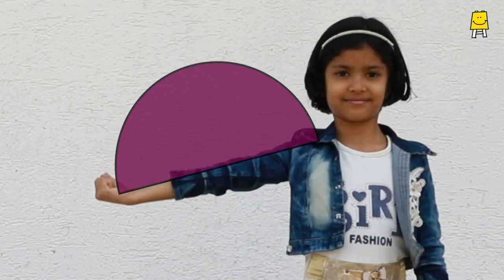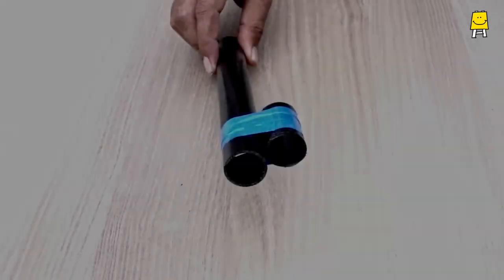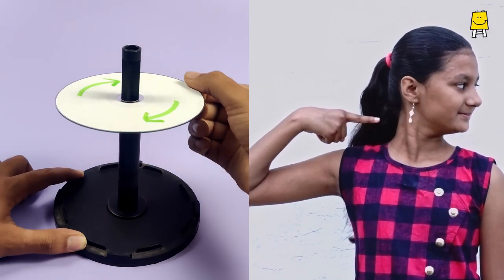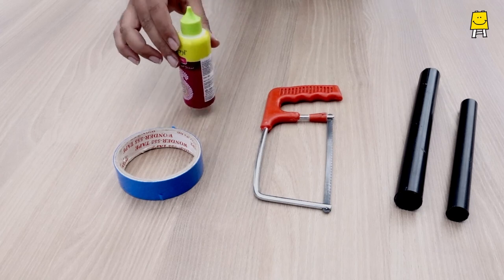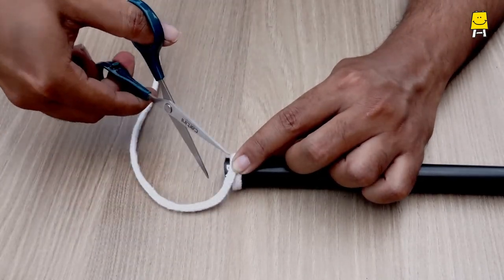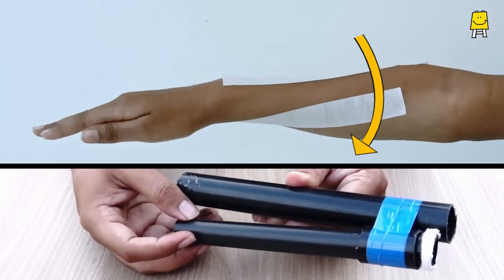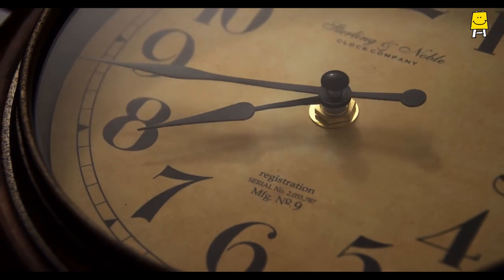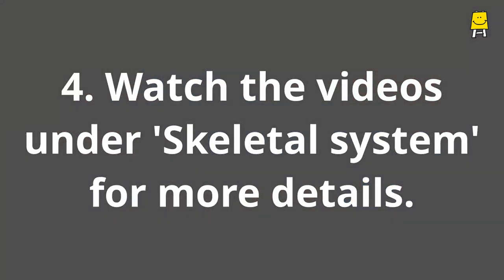Pivot joint I Movable Joints part - 5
The content is conceptualized and developed by the Science Activity Centre, IISER Pune. It is created for and supported by Pratham Education Foundation. This is a series of 16 videos that will be premiered on Wednesdays at 7 PM on our YouTube channel.